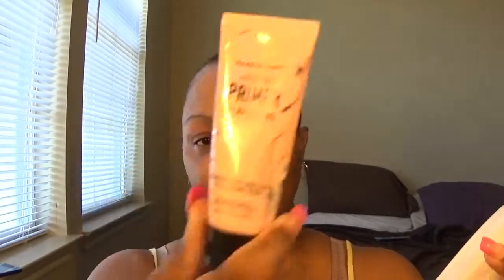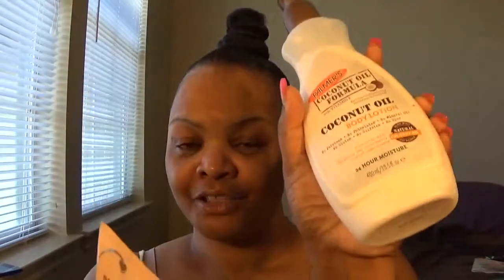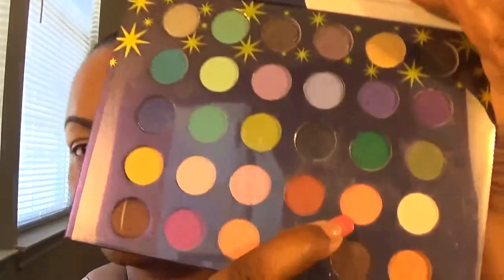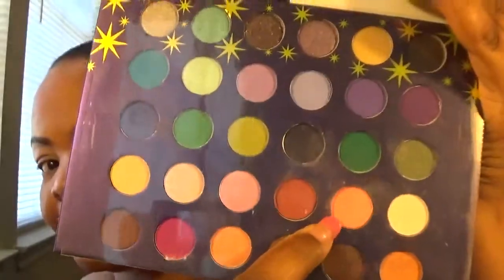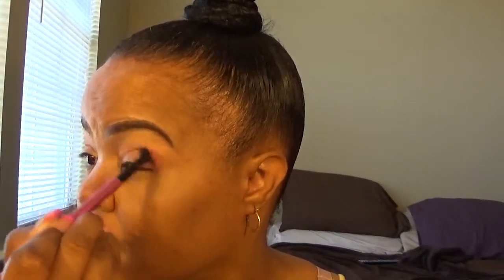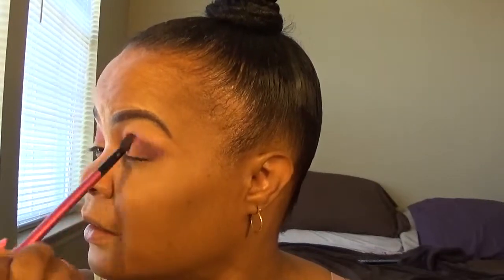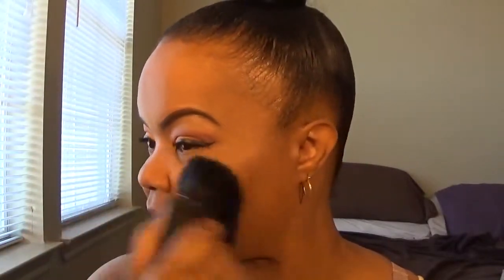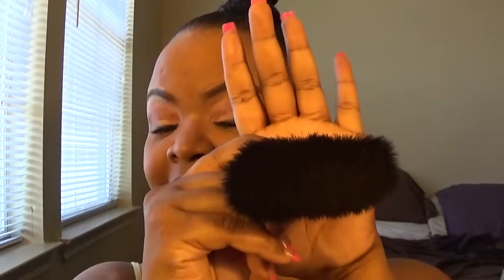Pink & Purple Smokey Eye Makeup w/ Ombre Lips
GRWM..Pink & Purple Smokey Eye Makeup w Ombre Lips..
I'm Sharing one of my Other,Many Everyday Makeup Looks with you..
This look is so Pretty to Me..I'm In Love with my Eyes, how they turned out..So Pretty..

Kiwanna
Xoxx

Join Me on My Facebook Fan Page..

Kiwanna Ford
78212